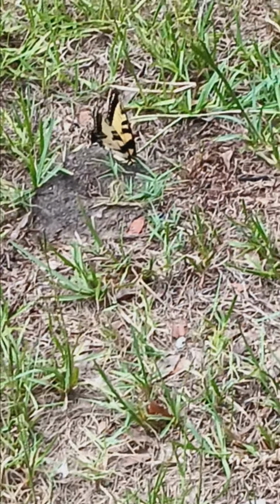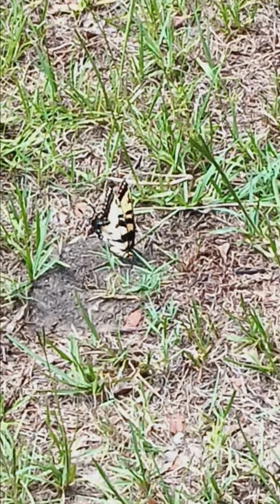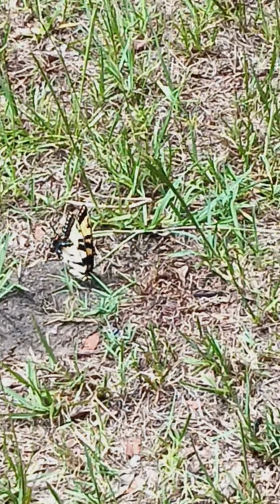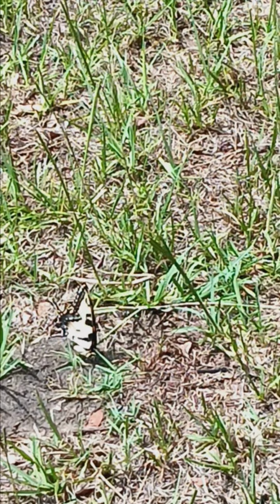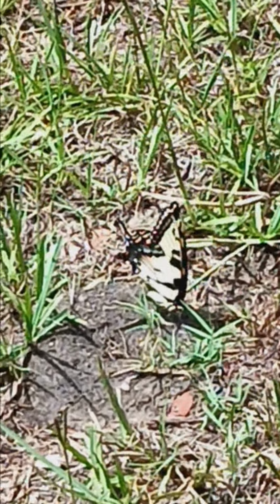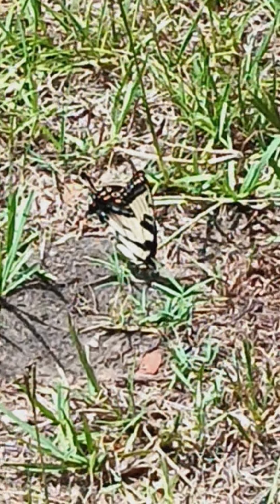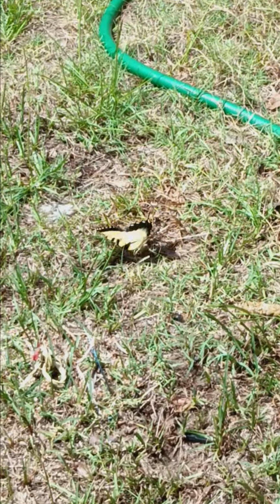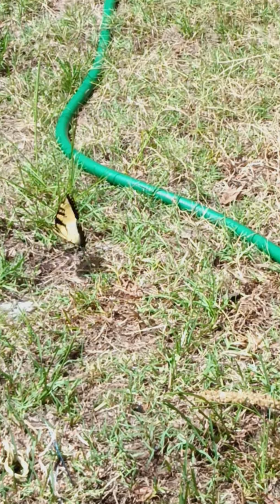Yellow Butterfly came to visit today!!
This Butterfly has been landing on me and around my plants. So pretty and delicate ✨️